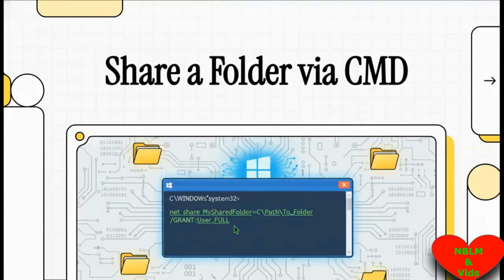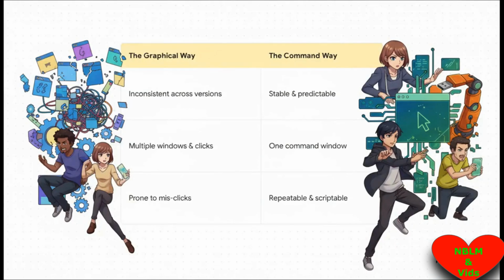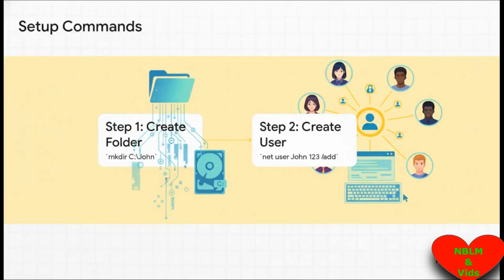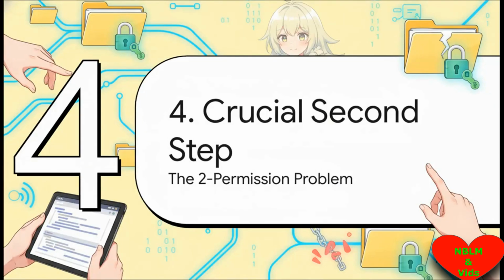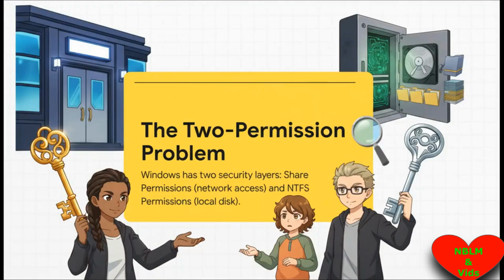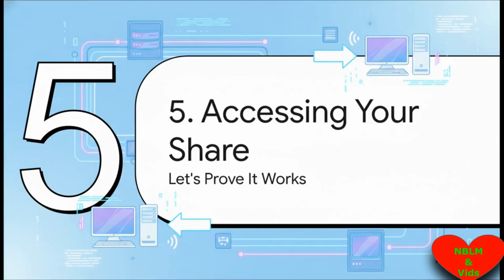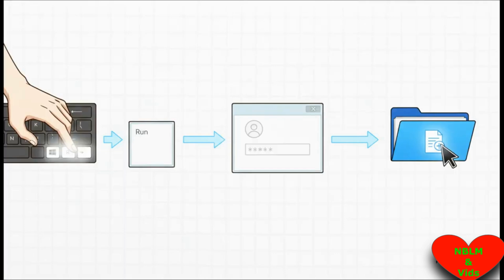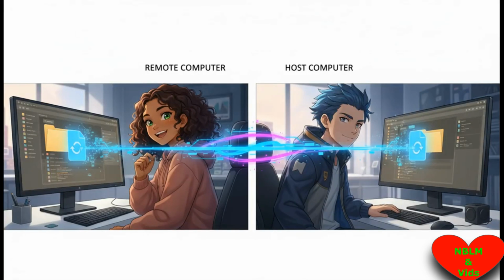How to Share A Folder via CMD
All right, let's dive right in. Today, we're going to look at a super quick and really powerful way to share folders on any Windows computer using nothing but the command prompt. So, you can forget about clicking through all those menus that seem to change with every update. We're going to learn the pro method. You know that feeling, right? You go to share a folder and the share button has moved again. It's a classic frustration with the Windows graphical interface. It's just a moving target. But there is a much better way. the command line. It just doesn't change. It's stable, it's predictable, and it's way more efficient. You just need one window, and once you know the command, it's perfect for scripting and automating things. This is exactly why the pros stick with it. So, here's our game plan. We'll quickly cover why this method is so great. Get our initial setup done, run the two key commands, and then of course, we'll prove it all works by connecting to our brand new share. So, let's talk a little more about that advantage. You know, you can think of this as an investment. The commands we're about to learn, they're timeless. They've been a core part of Windows forever, and they're not going anywhere. If you master this once, you're set no matter what crazy new interface comes along. Okay, first things first. We need to lay the groundwork. Before we can share anything, we need two key ingredients. One, a folder to actually share, and two, a dedicated user account so we can control who gets in. This is all about security. We're going to do this with two really simple commands. First up, mkdir C colon John. That just makes a new folder for us called John right on the C drive. Easy. Second, net user John123/AD. This one creates a new local user also named John and gives him the password 23. Now you might be asking why a whole new user and this is absolutely crucial for security. You never ever want to use your main administrator account for network shares. Creating a separate non-admin user like this just minimizes any potential security risk to your machine. It's a best practice. All right, our folder is ready. Our user is ready. It's time for the first major step. We're going to create the network share itself. This is the command that actually makes the folder visible to other computers on your network. And the command is net share. Let's break this down real quick. We're calling the share John. Then we're telling Windows that share points to the C col John folder we just made. And that last part, Grant. We're giving our user, also named John, full control over that network share. So, you hit enter and you get this beautiful message. Share John was shared successfully. Awesome. Looks like we're all done. Time to celebrate, right? Well, not so fast. See, if you tried to connect right now, you'd slam into a really frustrating access denied error. This is the hidden trap, the classic gotcha that trips up almost everyone. But don't worry, we're about to solve it. And that brings us to the most important piece of this whole explainer. Understanding and solving what I call the two permission problem. This is the secret sauce. Once you get this, you'll be able to make command line shares work every single time. Here's the deal. Windows security has two different layers. The net share command we just ran, it only took care of the first layer, the share permissions. Think of that as the key to the front door of an apartment building. But you still need the key to the actual apartment. That second key is the NTFS permissions. That's what controls who can actually read and write the files on the hard drive. And right now, our user John doesn't have that key. So, how do we give him that second key? We use this command I call. This is a super powerful tool that changes the permissions directly on the file system. We're telling it to grant our user John full control. That's what the F is for. And those little OICI flags, that's the magic part. It means any new files or folders created inside will automatically get the same permissions. It's the set it and forget it part of the command. This is the final piece of the puzzle. And just like that, with that second command, we've nailed it. John now has both keys. He has permission to get in the front door over the network, and he has permission to actually work with the files inside. The share is now 100% functional. Okay, now for the fun part, the moment of truth. Let's hop over to another computer on the network and prove that our new share works exactly like it's supposed to. So, you've got two main ways to connect. You can either use the IP address of the computer or you can use its name. Honestly, using the computer name is usually better, especially on home networks where your IP address might change from time to time. And the process is super simple. Just hit the Windows key and R to pop open the run box. Type in the path to your share.